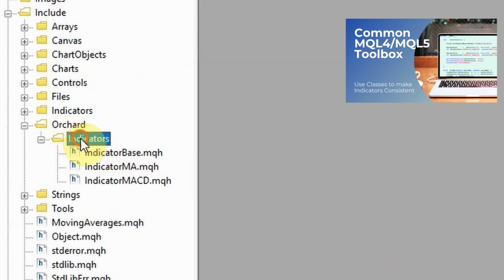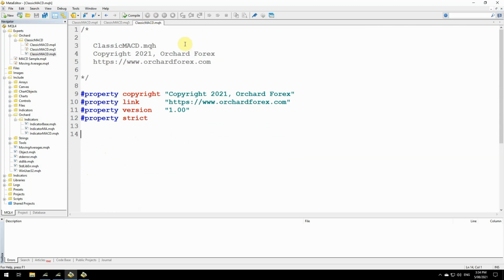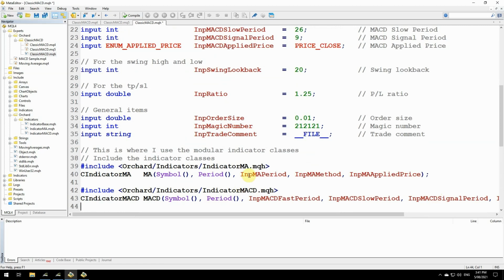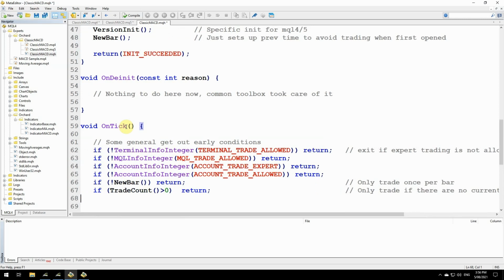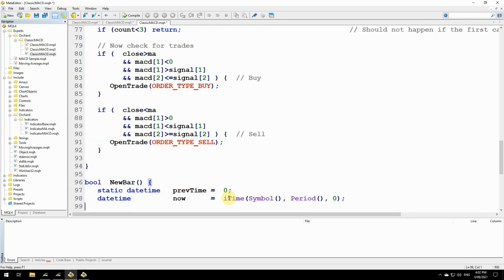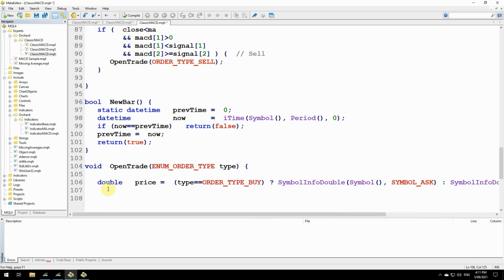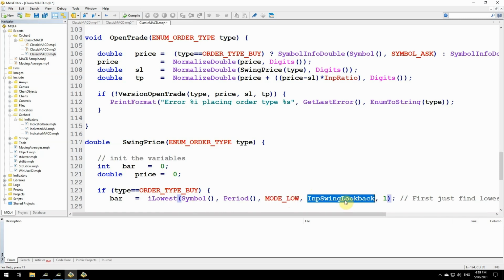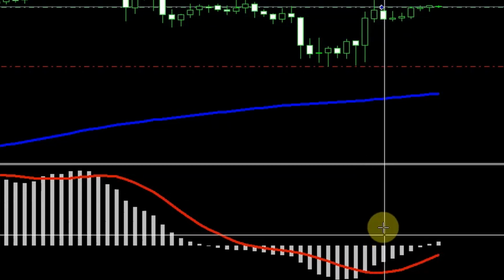MACD EMA Expert for MT4 / MT5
This is the classic MACD crossover strategy with the combined moving average trend filter. Use the tutorial as the basis for building your own trading robot.

This video uses classes developed in my earlier video "Use Common Classes to Write MQL4 and MQL5 Experts".

Downloading the code: The premium discord membership has been discontinued and this code is only available now by following the video.